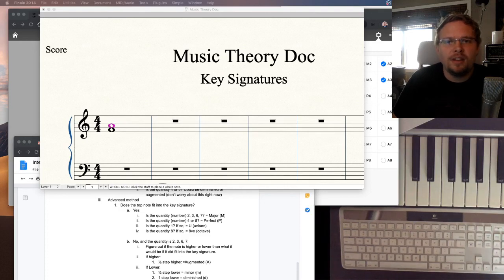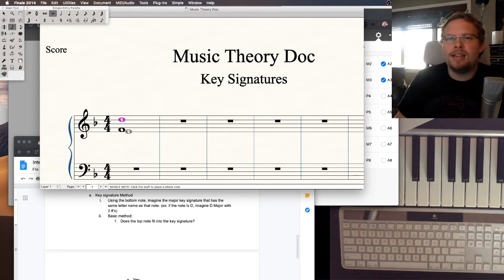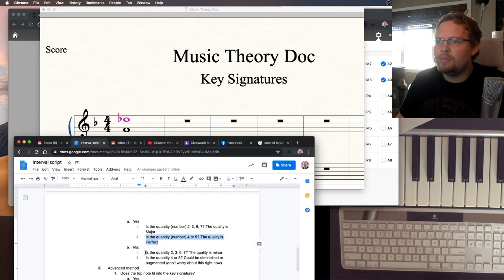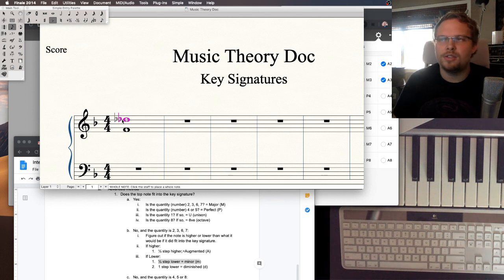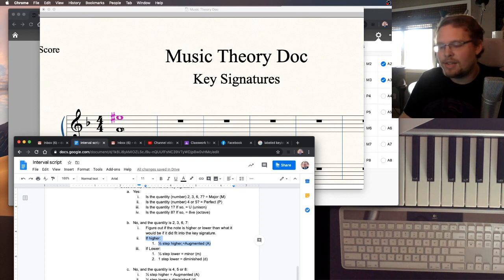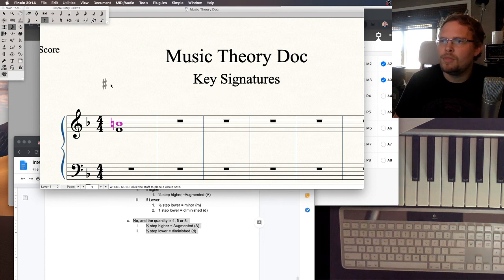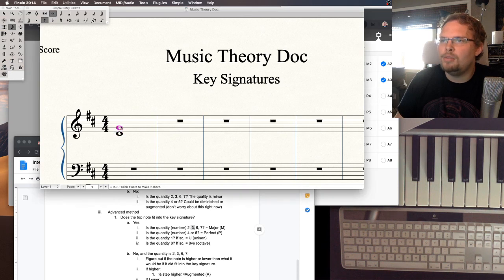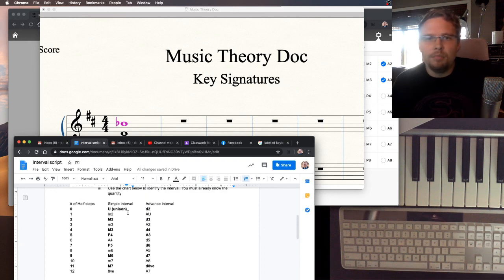Mr. Enns Music Theory - 03.4 Advanced Interval Technique